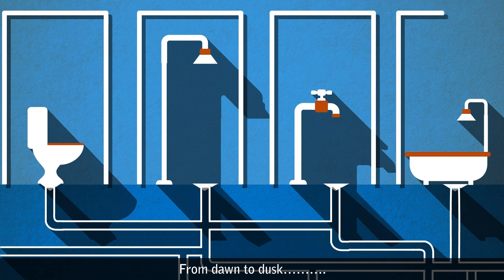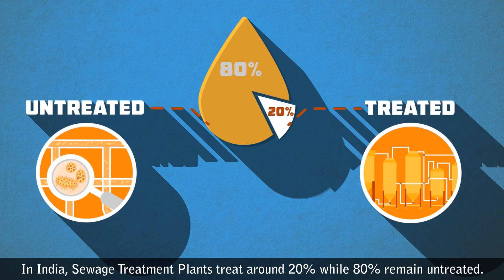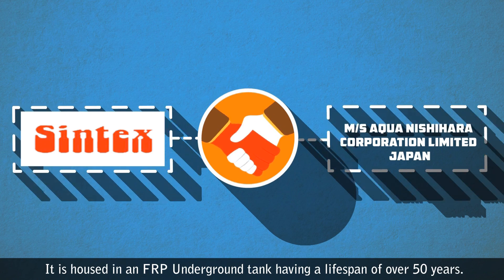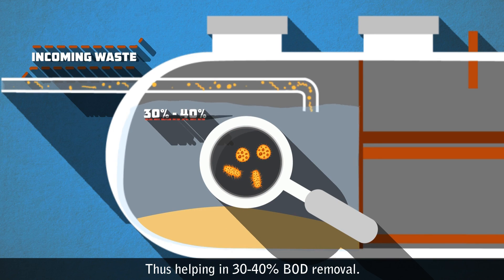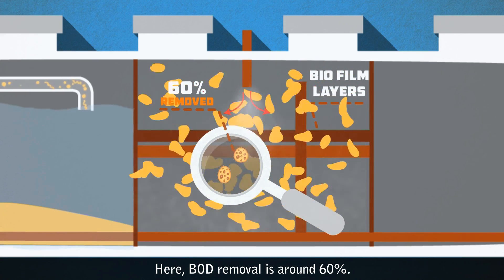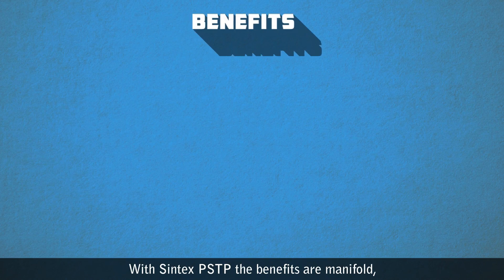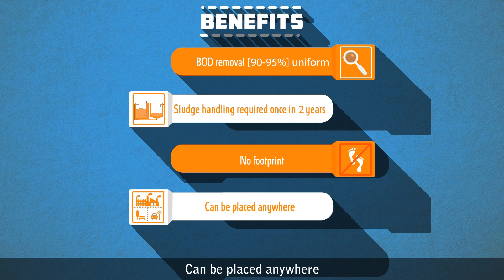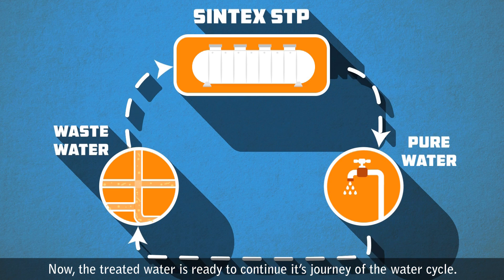Portable Sewage Treatment Plant.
From a proud channel partner of Sintex waste water treatment plant
-Manoj sharma